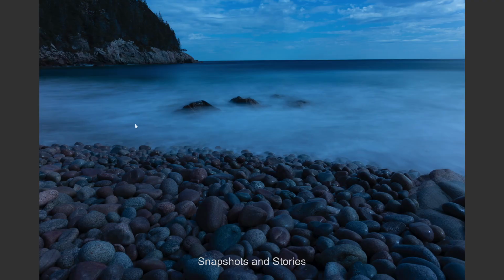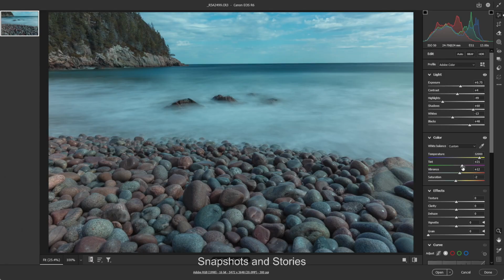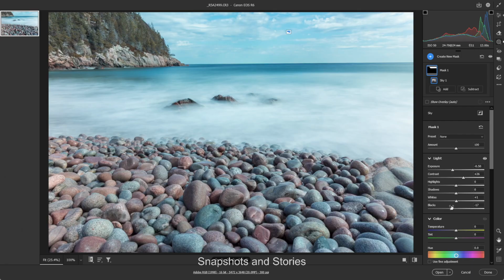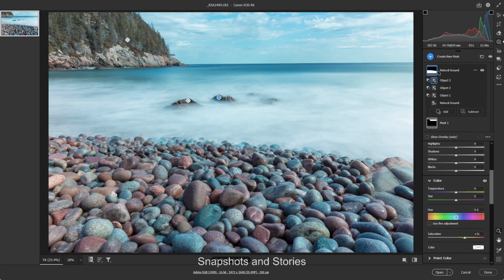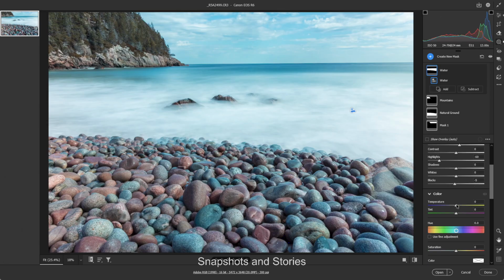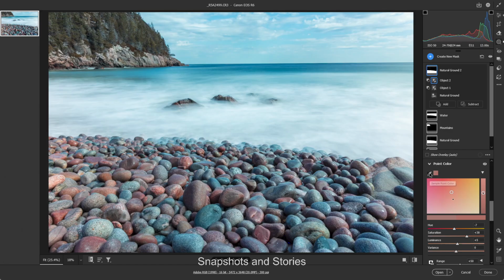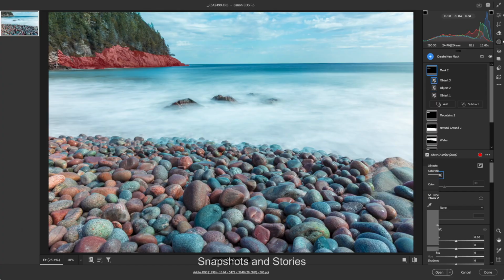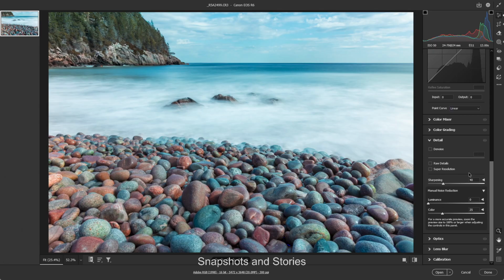Don't throw away your bad images!!!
Save your bad images with some simple adjustments in Adobe Camera Raw